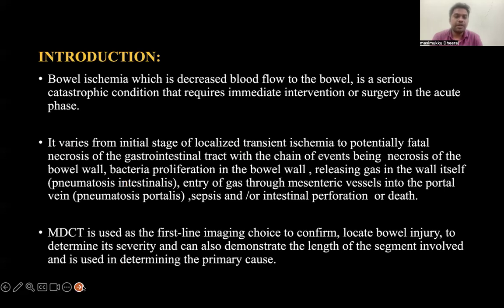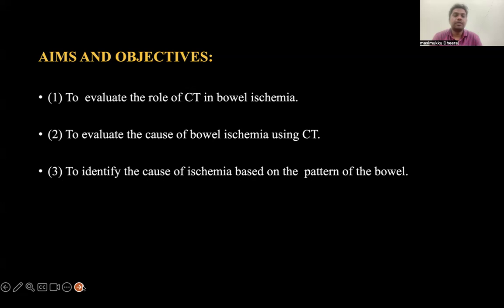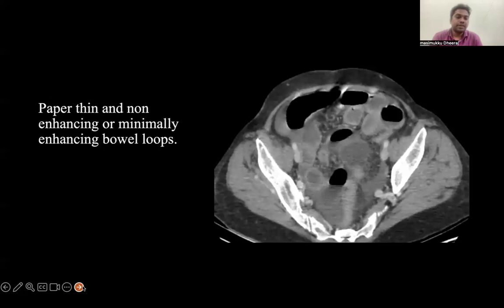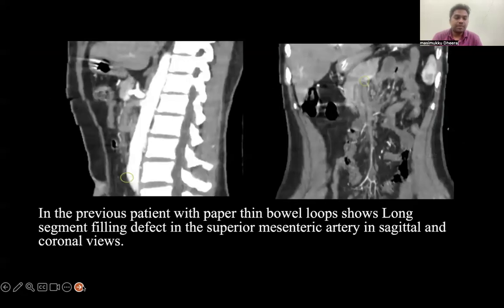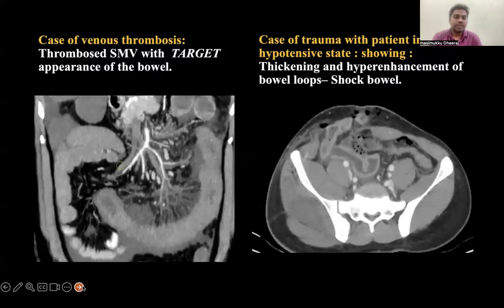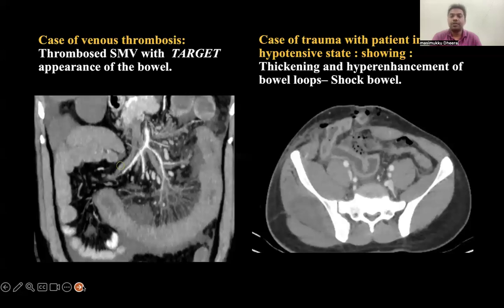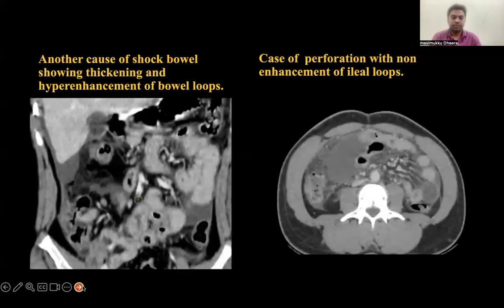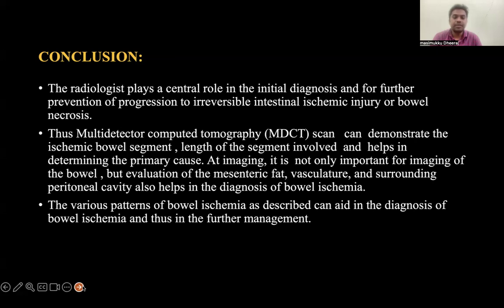Dr. Masimukku Dheeraj | Role of computed tomography in bowel ischemia